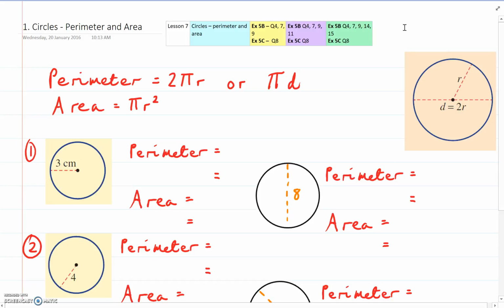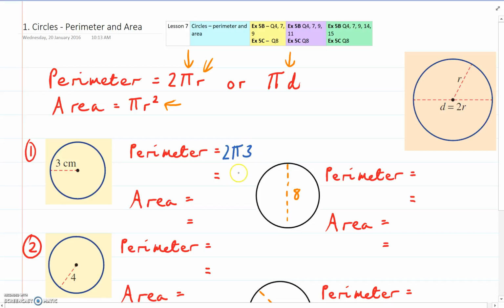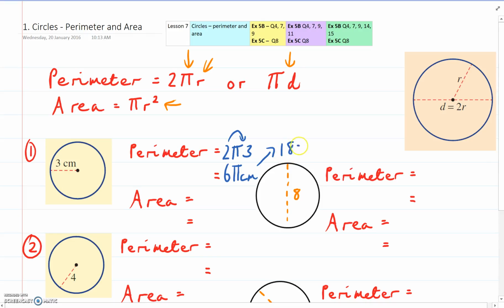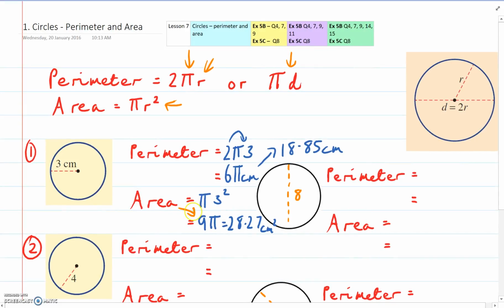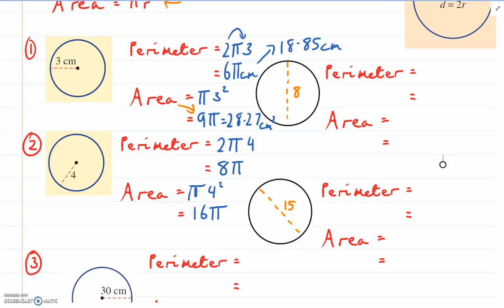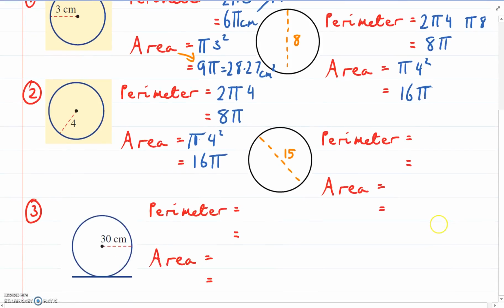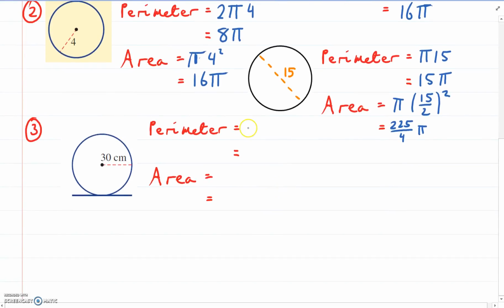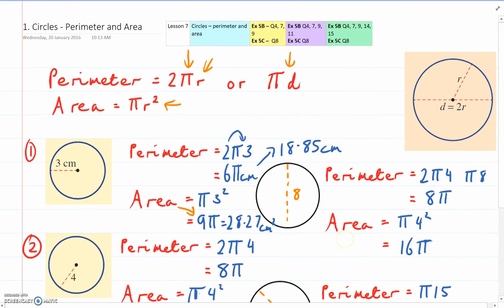3 1 Circles Area and Perim TCN 2016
Measurement - Circles, Area and Perimeter